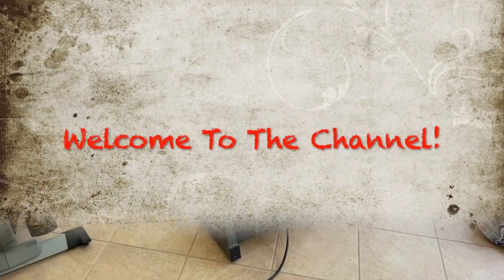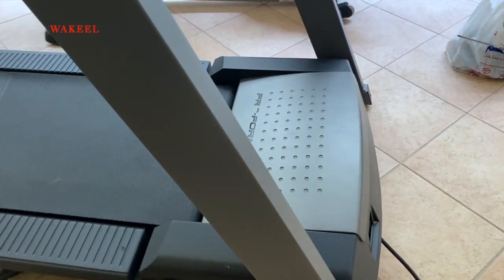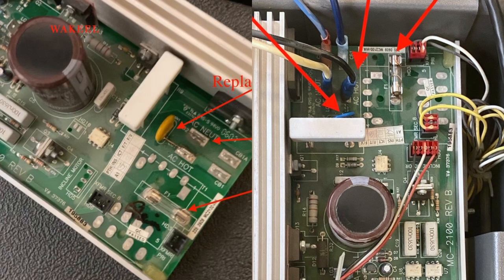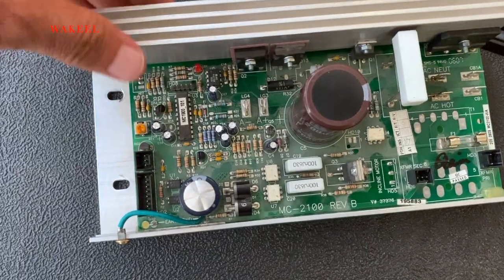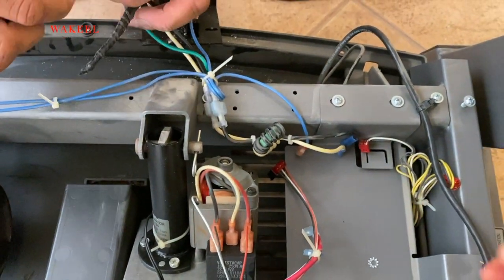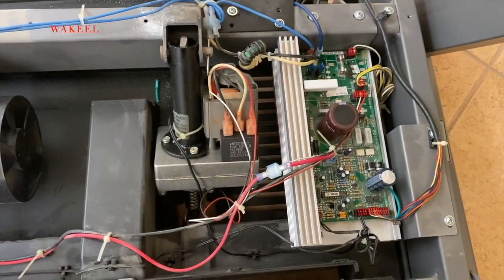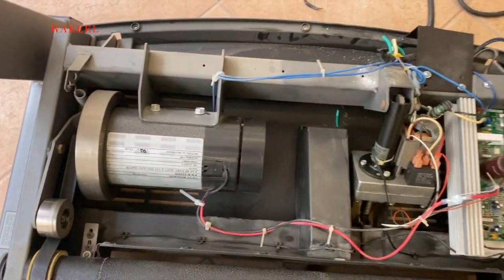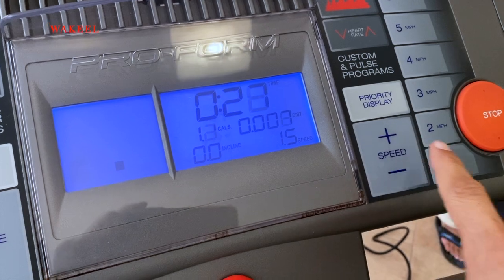How to fix treadmill, PROFORM repair